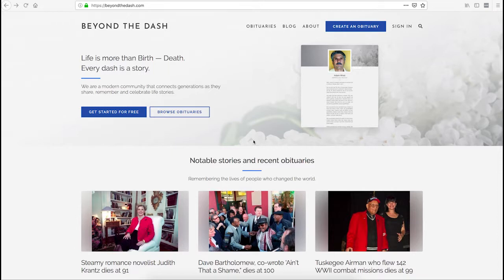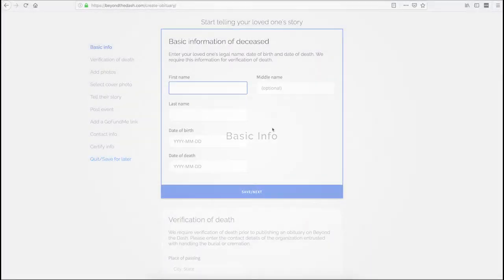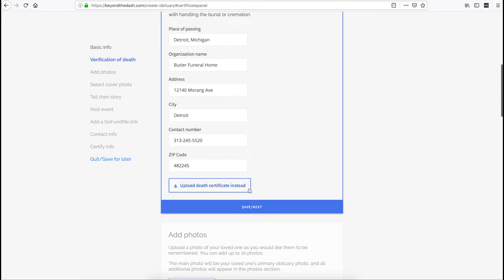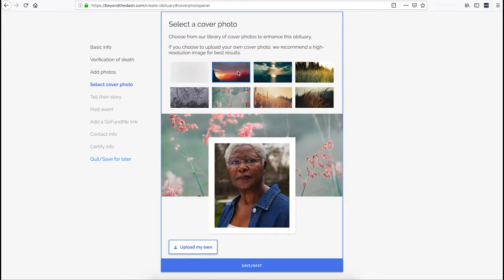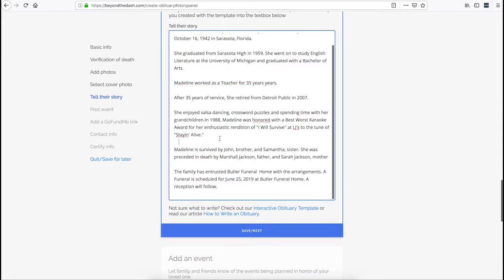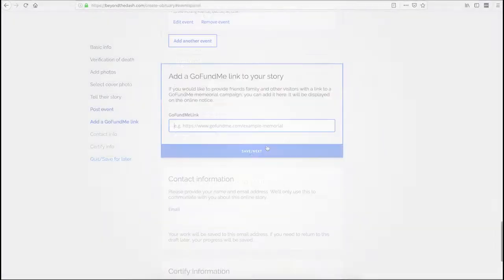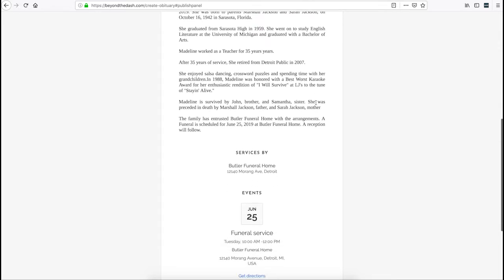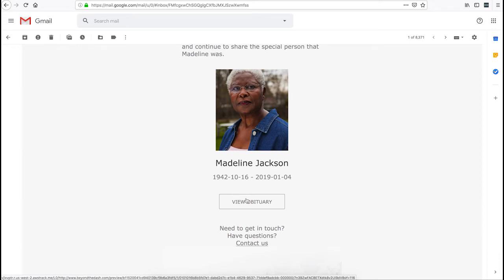How to Publish an Online Obituary – Beyond the Dash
This tutorial will show you how to write an obituary step-by-step on Beyond the Dash
Enter your loved one's biographical details, life accomplishments, survivors and predecessors to create a digital memorial. In this video, you will learn how to write, edit and publish an obituary or death notice within minutes — it's completely free to publish online.

1. Getting Started
To begin creating your loved one's obituary, start by going to BeyondTheDash.com and then click create an obituary at the top of the page.

Type in the deceased person's first name, middle name and last name, and then select their date of birth by choosing the decade, year, month and day that they were born. When you enter the date of death in the next field, make sure the date you enter is exactly as it appears on the official death certificate. Then, click save to move onto the next section.

2. Verification of Death
Before any story can be published Beyond the Dash, we must verify with a third party that the death occurred. This step ensures that every story on Beyond the Dash is accurate and real.
If you haven't yet received the death certificate, but have made arrangements with a funeral home, enter the details of the funeral home and we will call them to verify.
The best way to help us verify the death as quickly as possible is to click upload death certificate and upload a PDF copy or high-quality photograph of your loved one's death certificate.
When you've provided this information, click next.

3. Select a main photo
This is where you will add your loved one's main obituary photo. Click upload photos, and select the pictures that best represent your loved one as they were in life. You can click and drag to reorder photos. The picture under main photo is the primary image that will appear at the top of the published obituary. All other photos will appear in the guestbook on the final digital memorial. If the photo you've entered isn't upright, click the rotate button until it looks correct. You can also use the zoom buttons, zooming in or out until the photo looks right to you.
When you're done, click save to advance to the next step.

4. Select a Cover Photo
Here, you can select the cover photo. The cover photo is an image that will act as a backdrop to your loved one's main photo. You can upload your own high-quality image by clicking upload my own. If you don't have a suitable image of your own, you can choose from our library of cover photos, or use a blurred photo option. This option creates a cover photo that will match the main photo of your loved one. When you're happy with the cover photo, click save.

5. Tell Their Story
If you already created the obituary using the interactive obituary template, simply paste the obituary into this field, and ensure the formatting looks right to you.
Click add an event and enter the type of event, from this dropdown list. The venue field is where you enter the name of the church, hall, or building where the funeral is to be held. Enter the address of that venue in the address field, and then the date and start and end time of the memorial. When you click save, this event will be added to the final online obituary.
When you are done adding events and have saved them, click next.

Even if you aren't ready to submit your story yet, you can save your work to this email. That way, you can edit the story after submission.

8. Preview the Obituary
This last step is your chance to review the story you have created, make any changes that are needed and then submit. On this step, check the spelling of the deceased person's name, the accuracy of the birth and death dates, ensure verification details have been submitted, proofread the life story, and verify the funeral service details. If all looks good and you are ready to submit, click the button that says publish this obituary.
9. Submission received
When you reach this page, the obituary has been submitted to Beyond the Dash for verification. The time it takes to approve a story can vary, depending on how soon we can reach the funeral home and confirm the death, or review the death certificate. Most obituaries are approved within one or two business days.